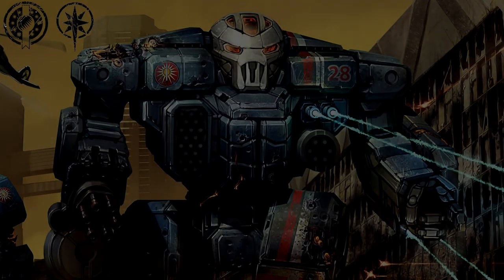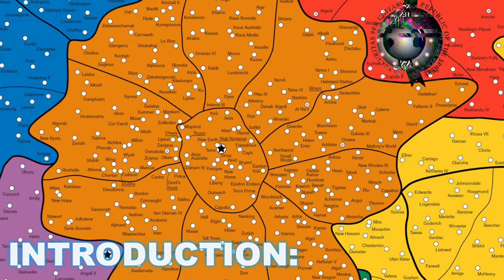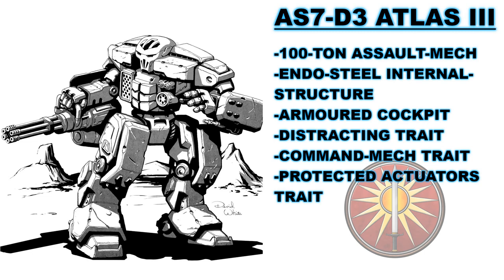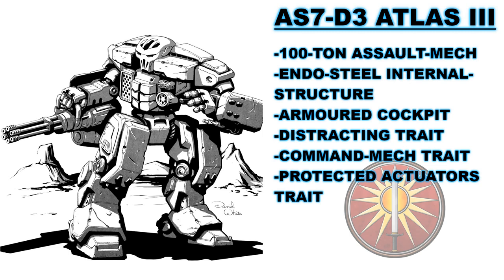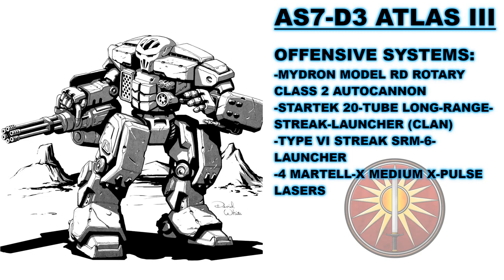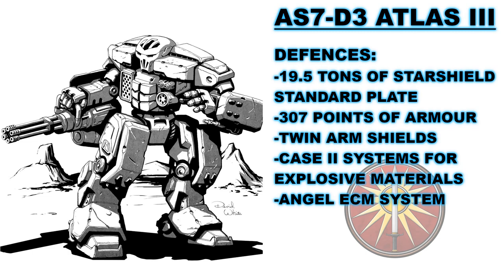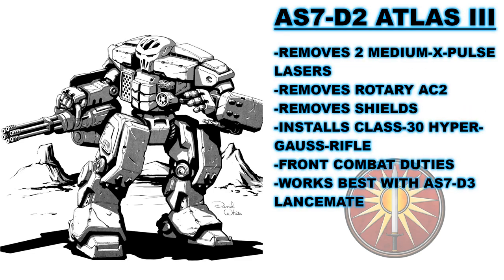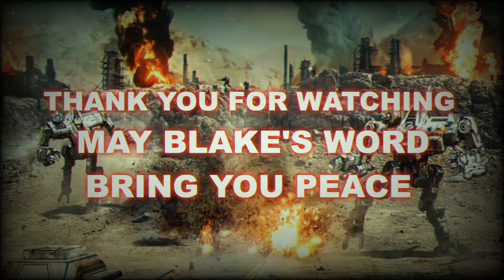BATTLETECH: The Atlas III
Many have mistakenly assumed the Atlas is a LyranCommonwealth, or HouseSteiner Battlemech in the setting of Battletech and Mechwarrior. While they do make it, it was used in huge numbers in the FederatedSuns, under HouseDavion, and this says nothing of its production or use in the DraconisCombine, or HouseKurita.

This is not the case with the AtlasIII, or Atlas3. Why? Because it is directly designed, and built, by the Federated Suns, for the AFFS, and of course 3rd party buyers, such as Mercenaries. This monster was created for the DarkAge, as the Atlas's successor in this realm. While it doesn't quite get that job done, its a respectable Mech in its own right.

This video will cover it, and give a very brief overview of the personalities and events immediately around it, such as JulianDavion and CalebDavion, and the incidents around these two.

This new monster has seen war against the CapellanConfederation, SnowRavens, and others. So let's dive into it.

They make it, if this is an interesting piece to add to your Davion forces.

-Correction: Forgot to mention its Radical Heat Sink System*
It would have literally just been better off with 4 more Heatsinks.